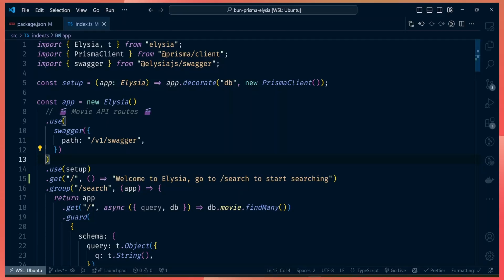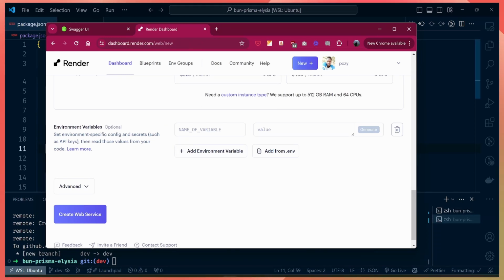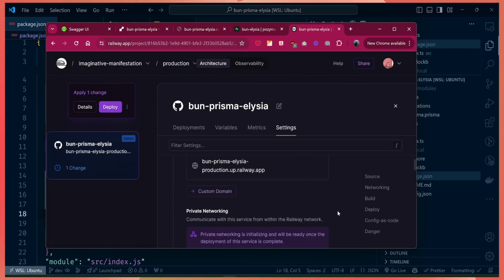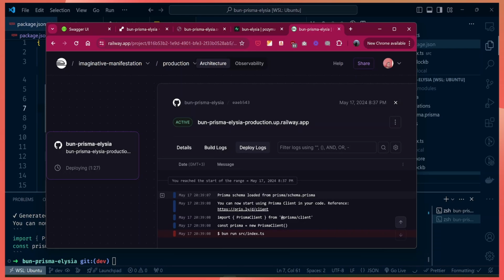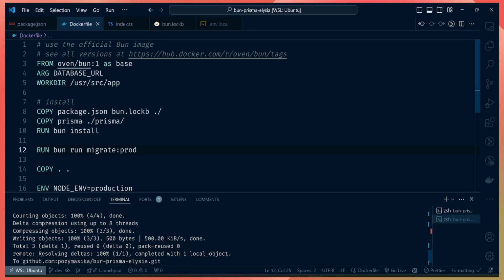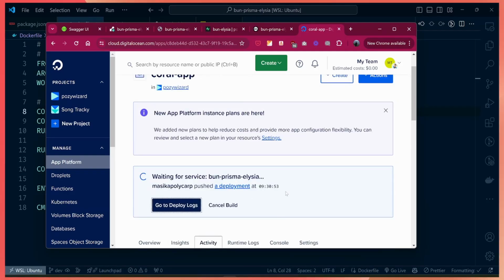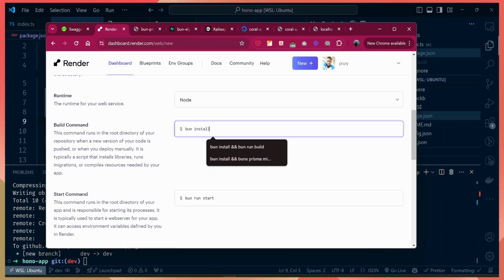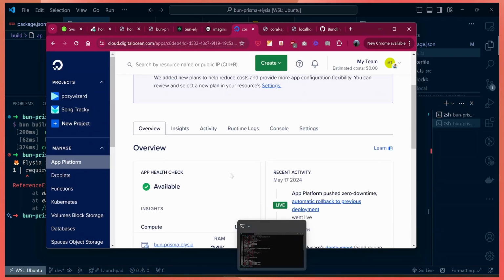How deploy your Bun app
Hello guys! So today we’re going to look into how to deploy a bun application in production. Bun 1.0 has been out for a few months now and is considered production ready. So let’s test this notion by deploying on Render, Railway and DigitalOcean.
00:00 - Start
02:18 - Render
06:19 - Railway
07:18 - Can't deploy without Prisma client
08:54 - Can't deploy with Prisma Client (ha!)
10:09 - Try setting up Prisma client one last time
10:30 - That did not work
10:59 - Forget it, let's try using Docker
14:39 - Docker works!
15:22 - DigitalOcean (Dockerfile is enough)
17:26 - Bun build
21:32 - Bun build only works in simple cases